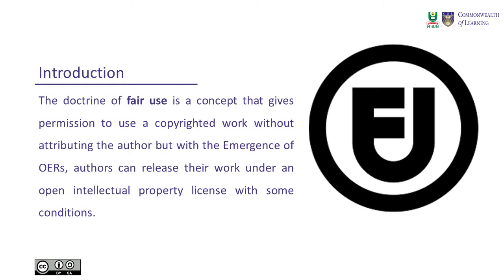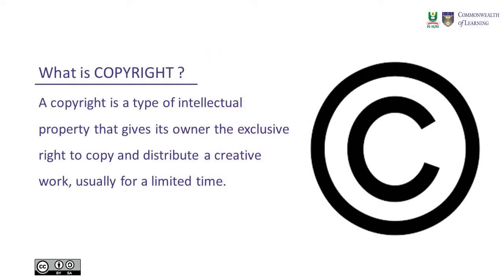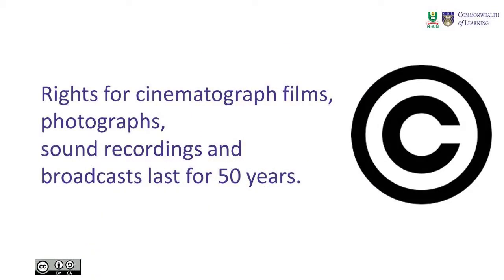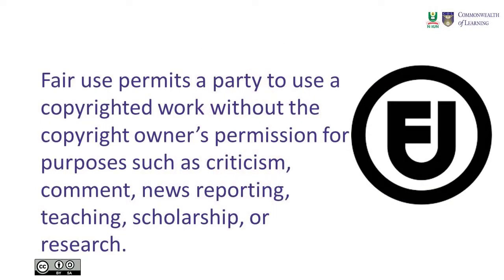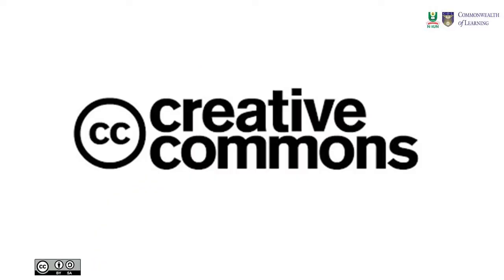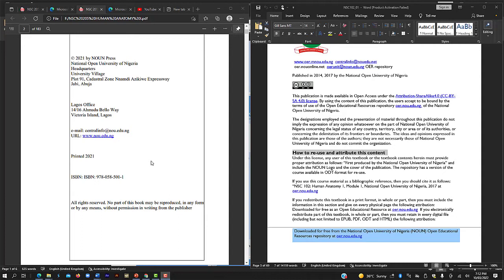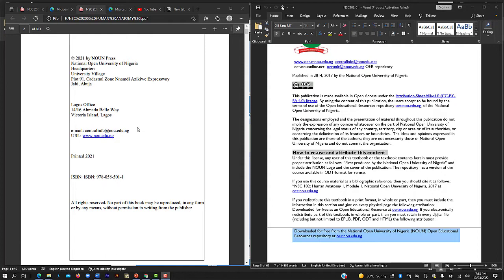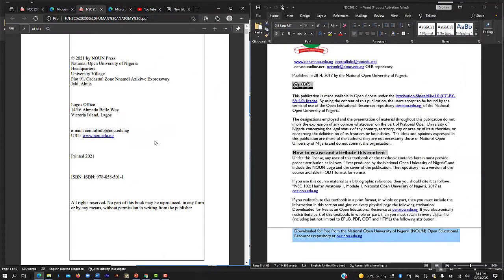Unit one : Copyrights and OERs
Open Educational Resources for Online Learning: A Practical Approach
unit 1: Copyrights and OERs